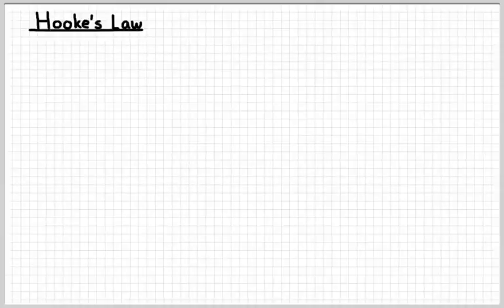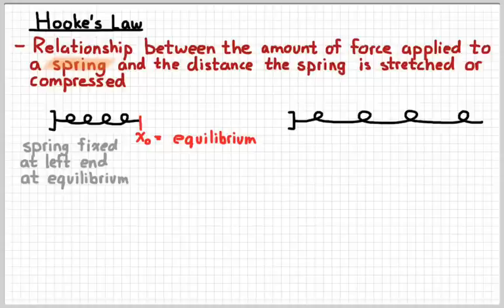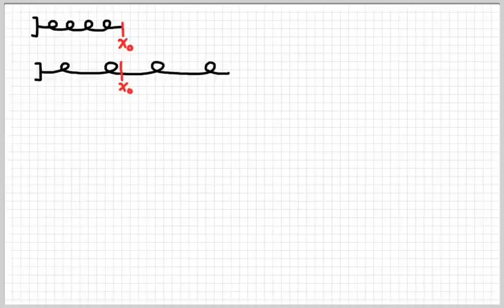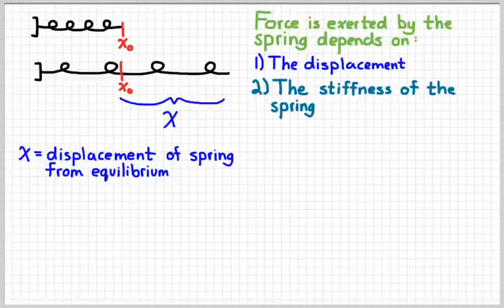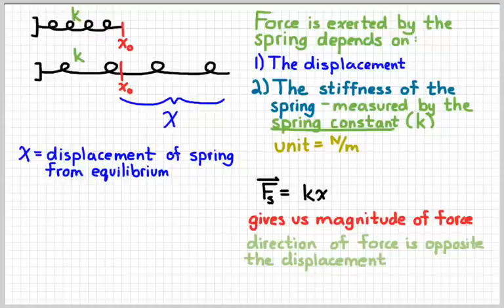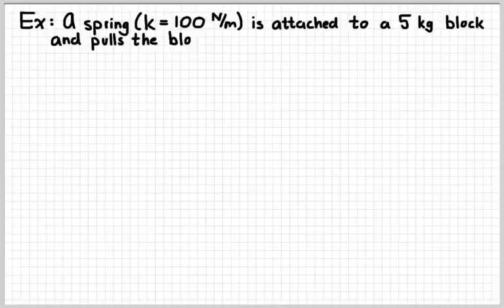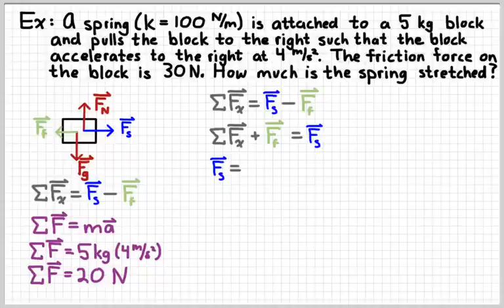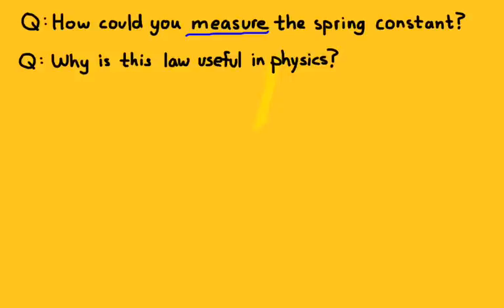AP Physics 1 - Hooke's Law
Hooke's Law describes how the force exerted by a spring relates to the stretch of the spring.